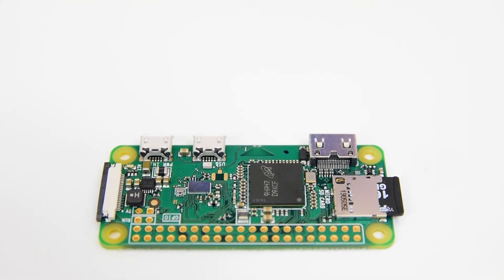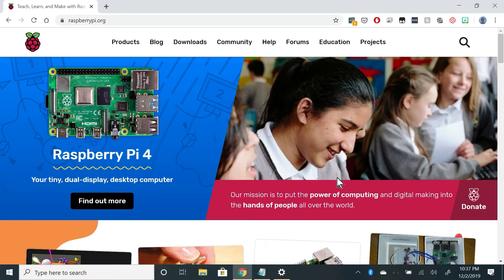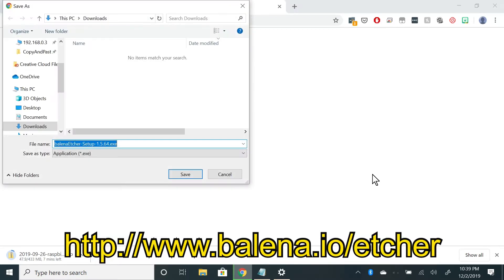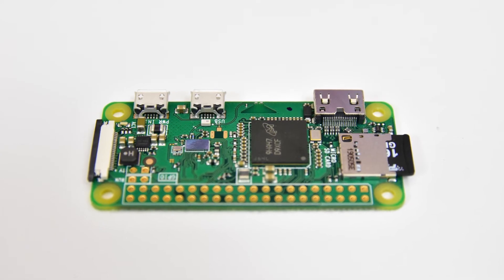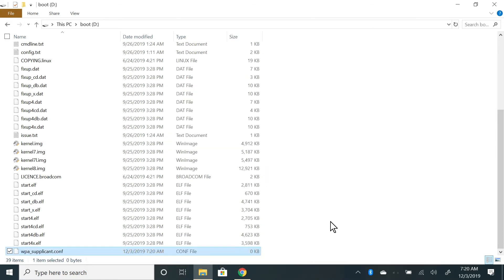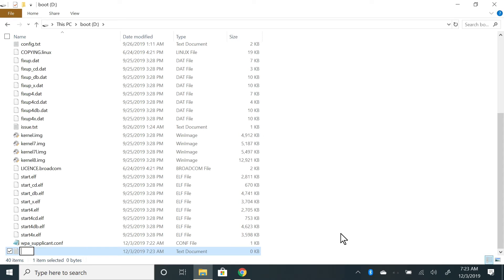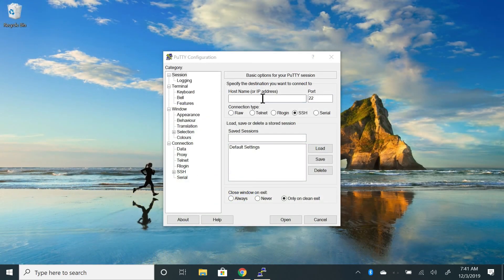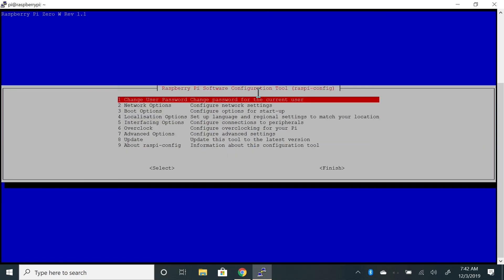Configuring your Raspberry Pi right from the SD Card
This video shows you how to setup your Pi for WIFI and SSH right on the SD Card. This is helpful if you don’t have and extra monitor or keyboard laying around.

Text to enter in the wpa_supplicant.conf file:
country=US # Your 2-digit country code
ctrl_interface=DIR=/var/run/wpa_supplicant GROUP=netdev
network={
    ssid="YOUR_WIFI_NETWORK_NAME"
    psk="YOUR_WIFI_NETWORK_PASSWORD"
    key_mgmt=WPA-PSK

Links:
Raspbian Download